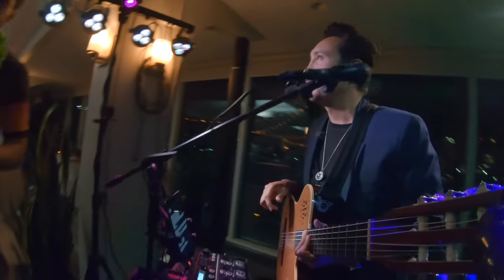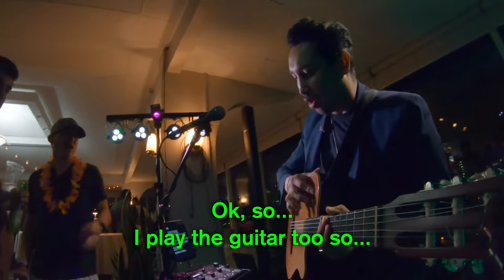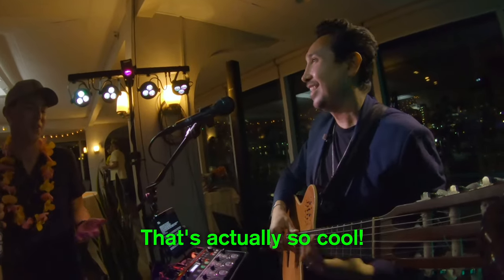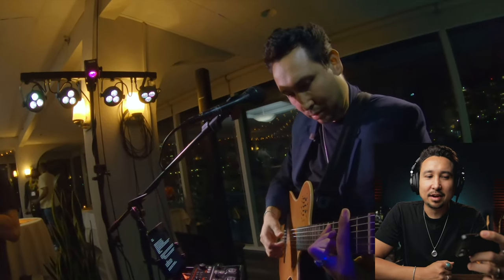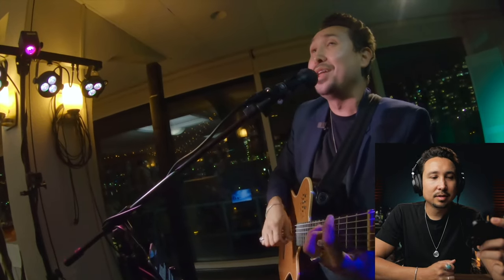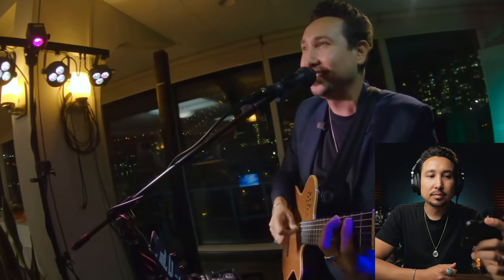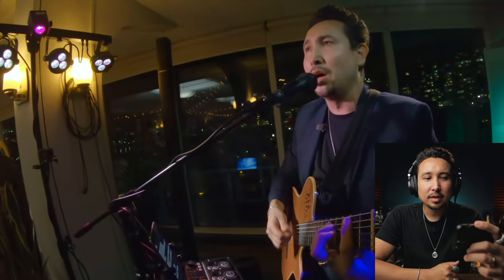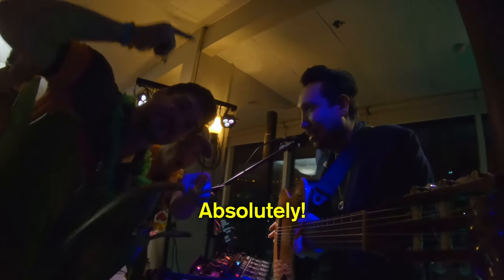Musician REACT TO Spanish Billy Joel and Synth Guitar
When someone asks about my guitar, they get a demo. When someone requests Billy Joel, I give them Spanish Billy Joel. Enjoy!

MAIN CAM
MAIN LENS
GIMBLE RECCOMENDED
ACTION CAM
DJI MIC

MY SEIKO WATCH
MY HAMILTON WATCH
MY EDC PEN